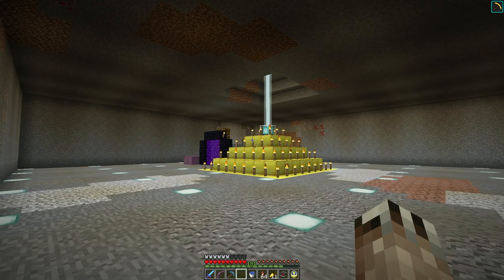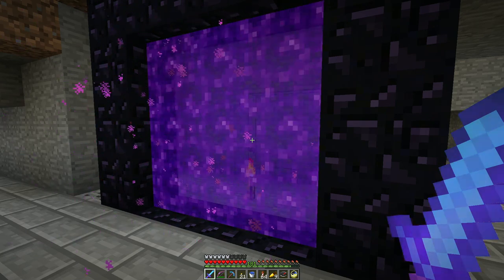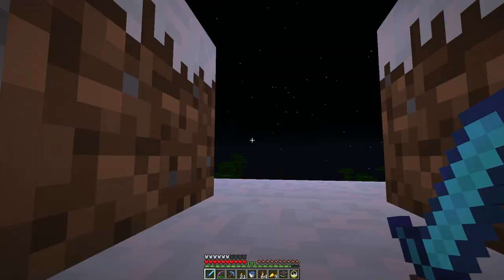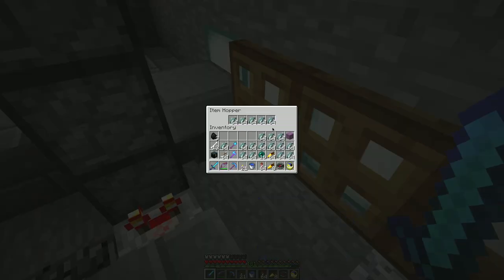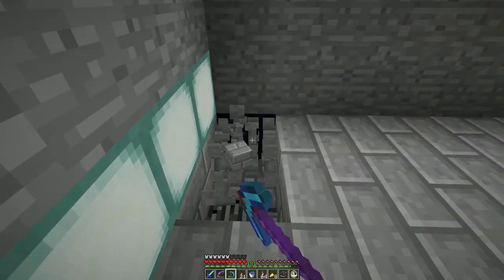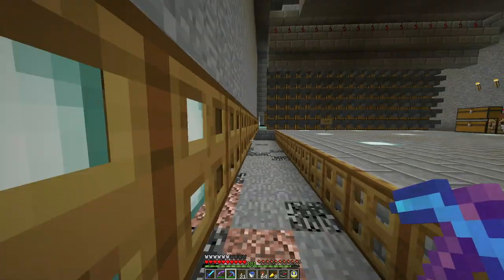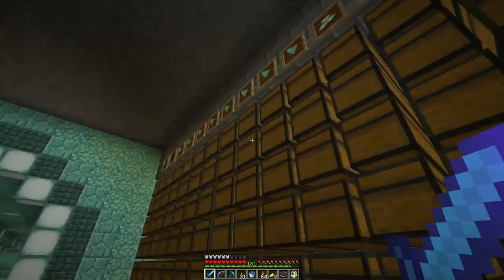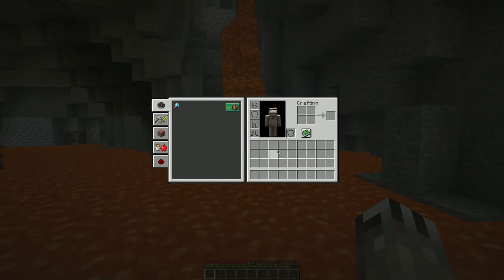Minecraft LAN Party! 2 Ep. 97 - The Fish Problem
With Minecraft 1.13 due to be released soon, and the changes to water mechanics in 1.14 threatening to ruin the Guardian farm, it's time to stock up on prismarine stuff. There's only one problem... THE FISH PROBLEM!